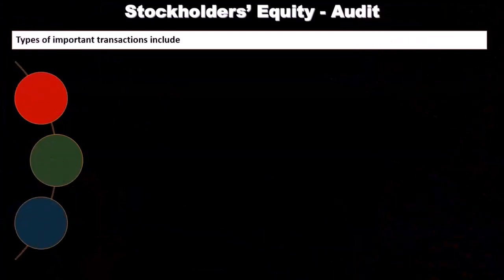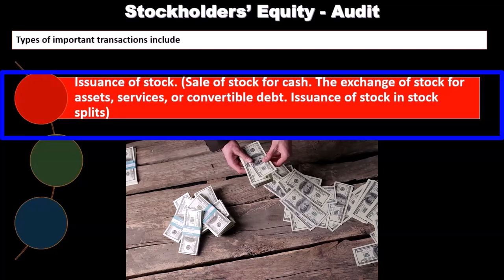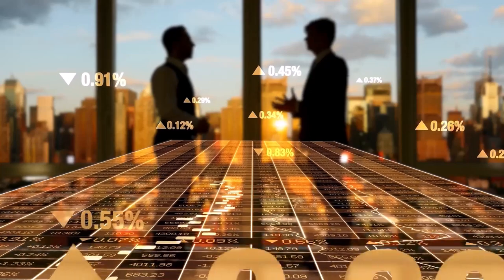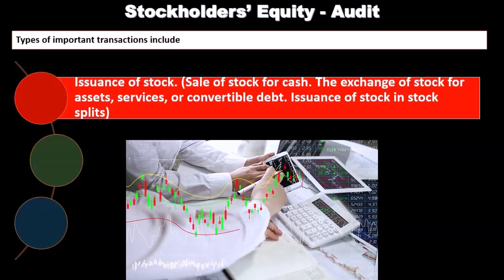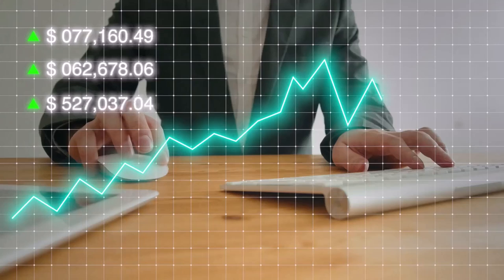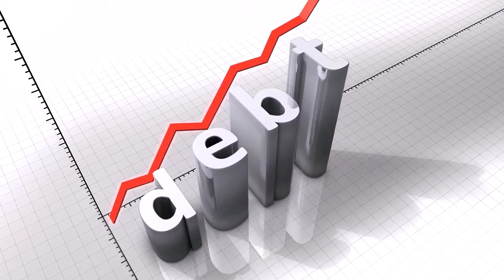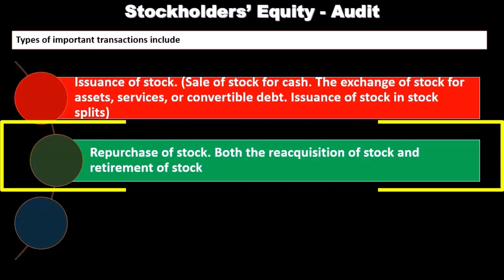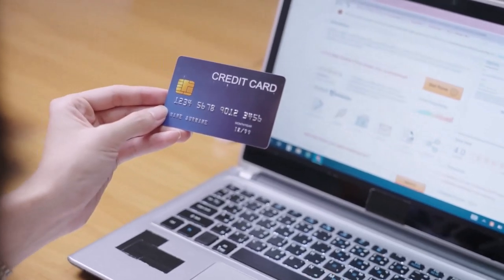Issuance of Stock Auditing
In this video, we examine the auditing process for the issuance of stock. Understand the key aspects auditors need to verify, including the issuance of stock for cash, assets, or services, and the complexities involved in stock splits. Learn about the differences in stock issuance between publicly traded and smaller companies, and the specific audit procedures to ensure accurate and compliant recording of these transactions. This segment is crucial for auditors aiming to ensure the integrity and accuracy of stock issuance in financial statements.